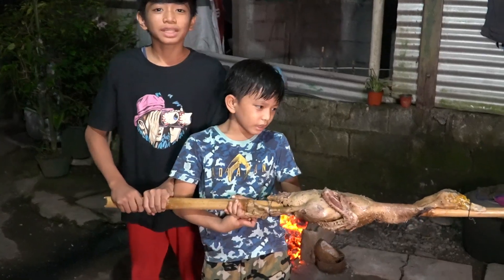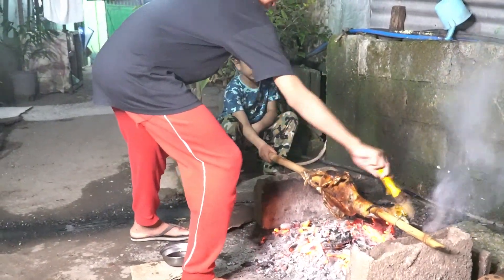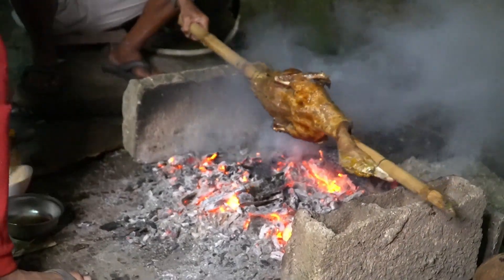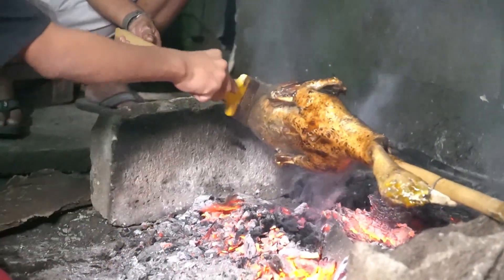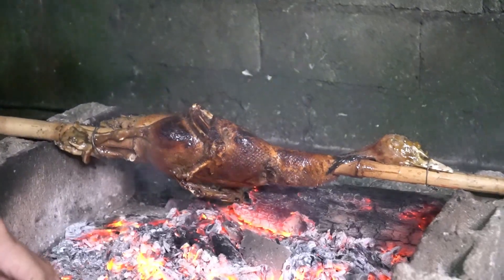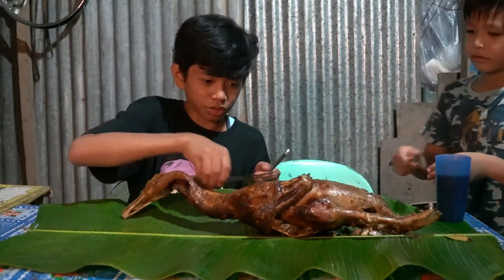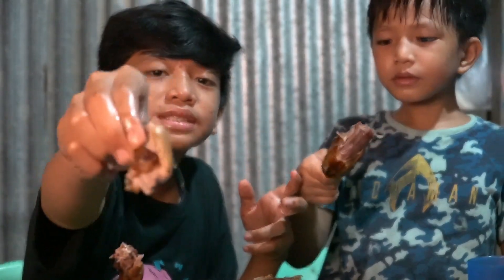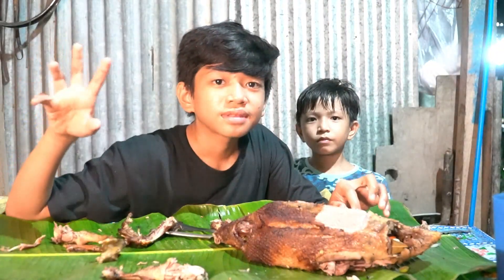roasted duck mukbang!